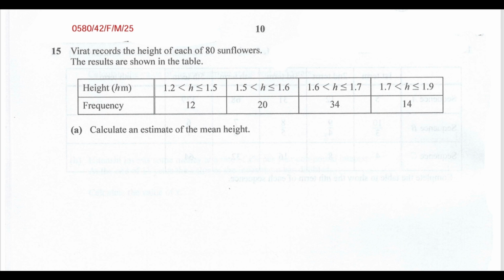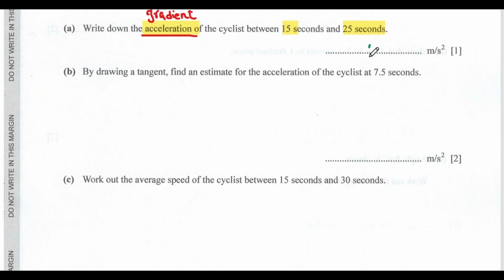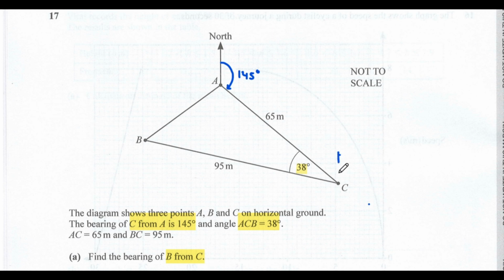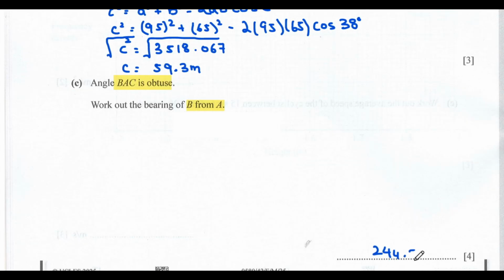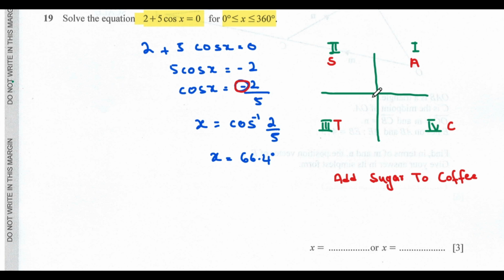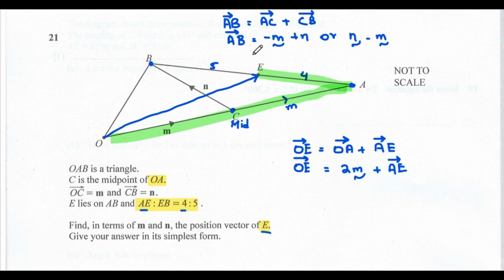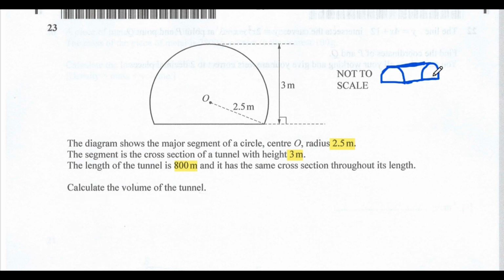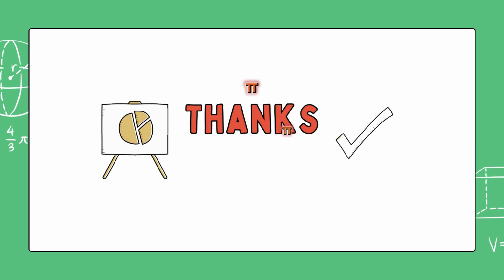IGCSE Mathematics 0580 | Feb/March 2025 | Paper 42 | (0580/42/F/M/25) | (Q14-Q23) Past Paper Solved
Paper 4 Calculator (Extended)  0580/42 Feb/March 2025
IGCSE Mathematics Extended 0580 Past Papers Solution
IGCSE Mathematics Extended Paper 4
IGCSE Mathematics Extended Past Papers 2025
IGCSE Mathematics Extended Paper 42 - Feb/March 2025

🔹Full Name:
🔹Country:
🔹School / Private Candidate: